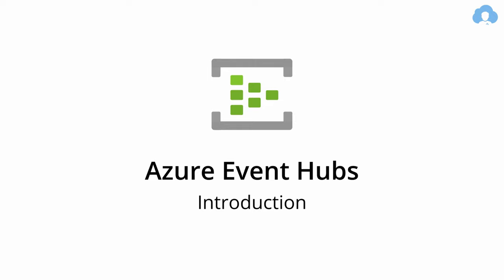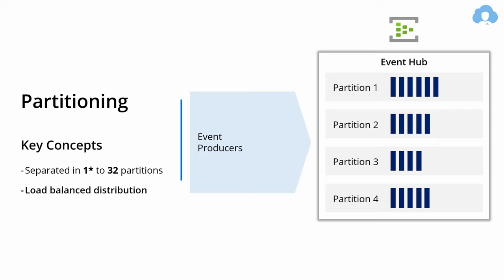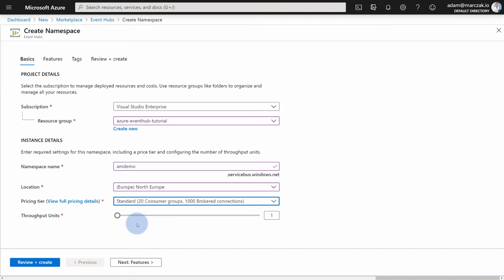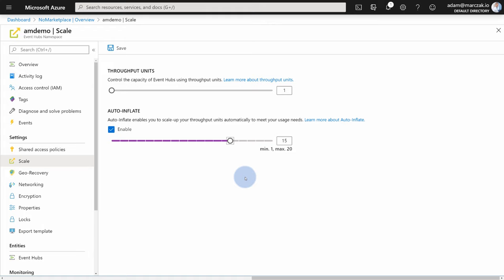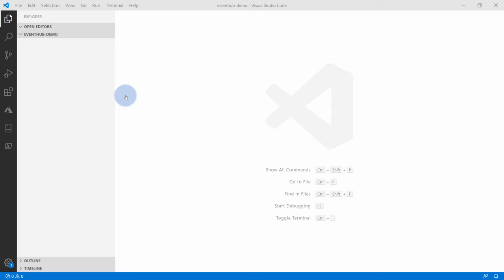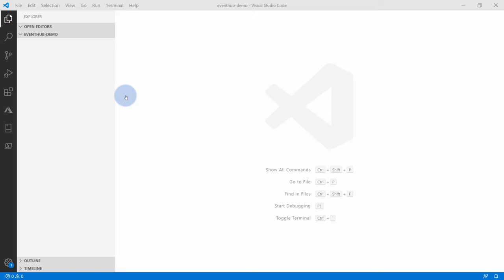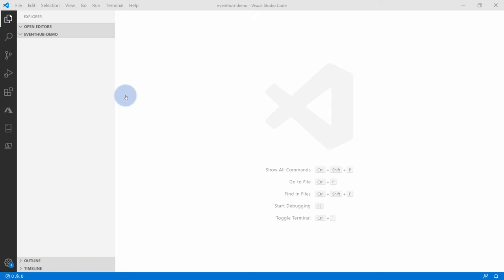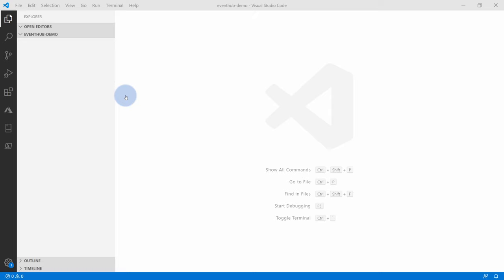Azure Event Hub Tutorial | Big data message streaming service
Azure Event Hubs is highly scalable big data event processing service capable of processing millions of events per second.

This episode will deep dive into Event Hub basics, partitions, namespaces, shared access signatures, even hubs, consumer groups and more!

In this episode live demo of
- Creating and managing namespaces and even hubs
- Sending data with .NET SDK
- Sending data with Logic Apps
- Receiving data with .NET SDK

1. Azure Event Hubs overview
2. Creating event hubs in portal
3. Even Hub terminology
4. Throughput units and auto-inflate
5. Authentication and authorization with Event Hubs
6. Event Hubs FAQ